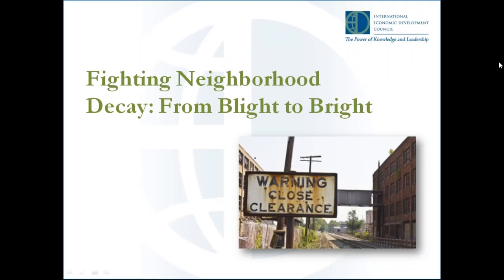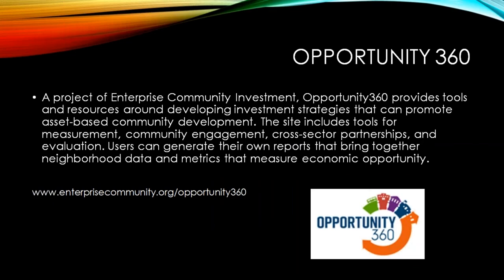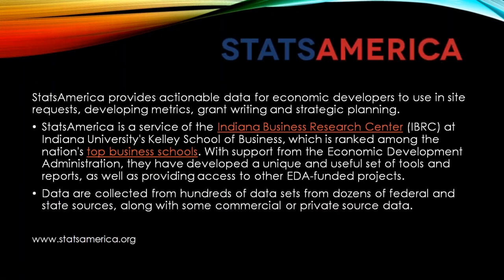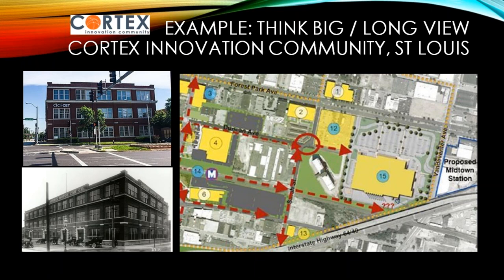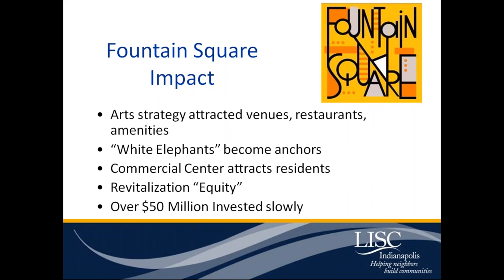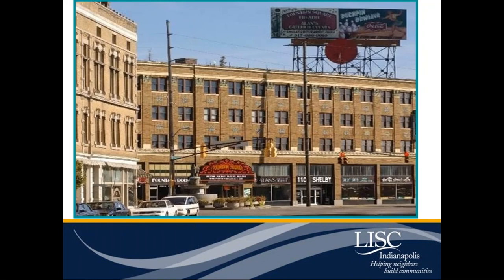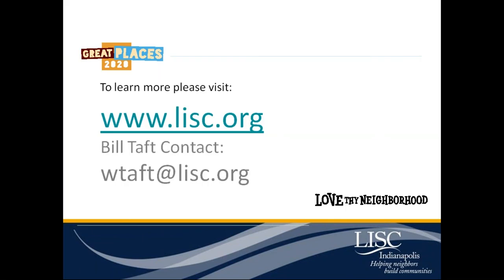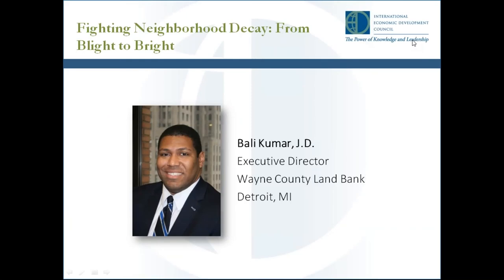Fighting Neighborhood Decay | From Blight to Bright